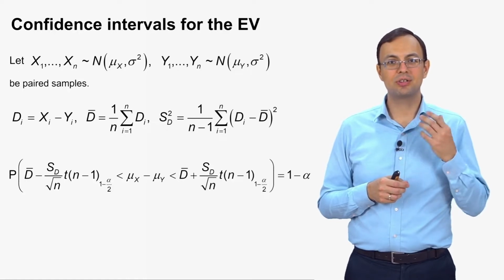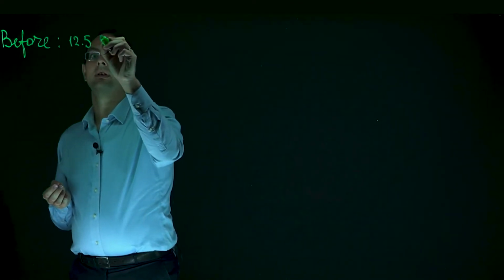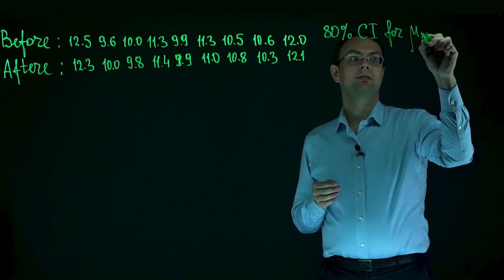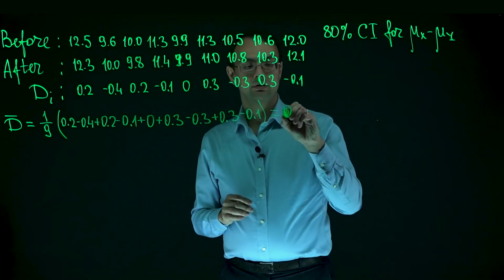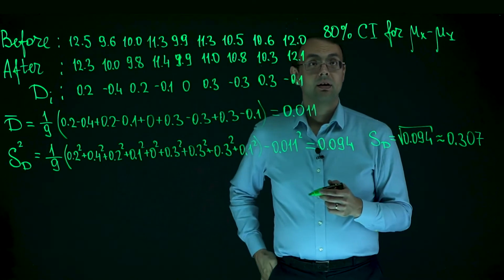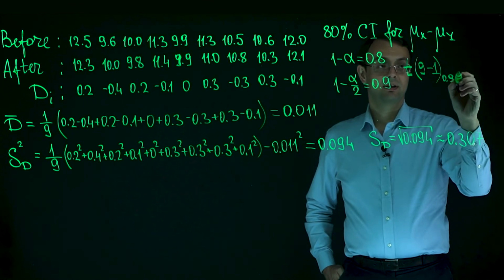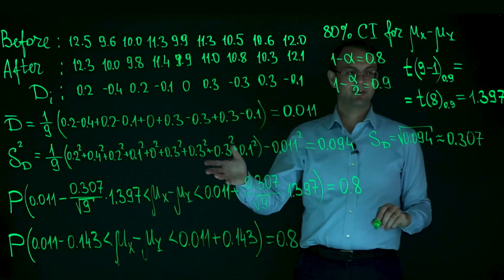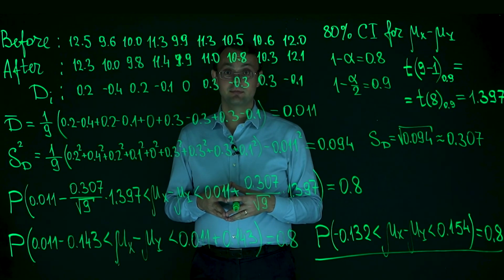Probability and Statistics. Lecture 9. Confidence Intervals. Part 2